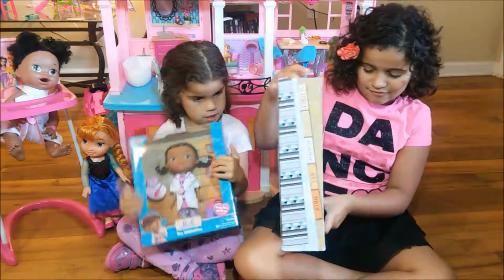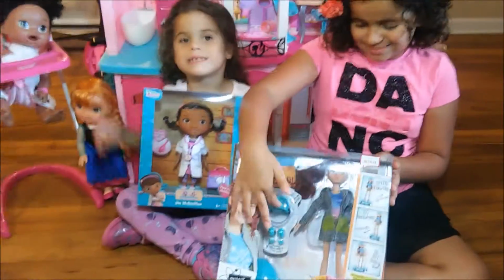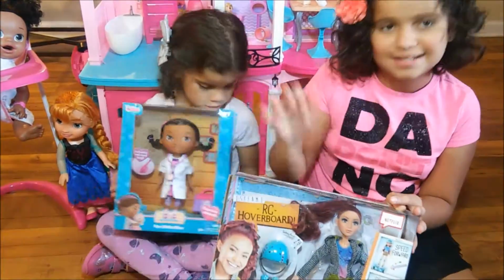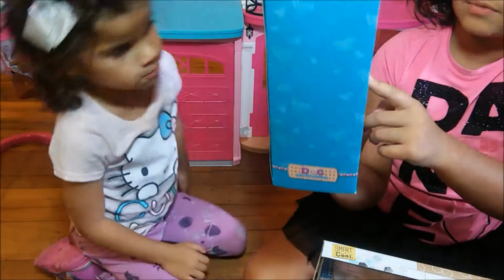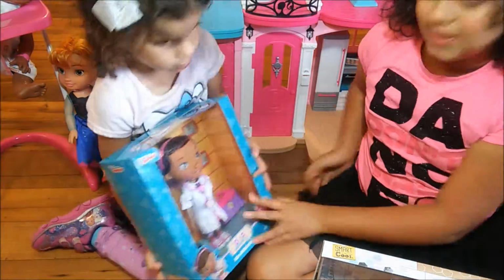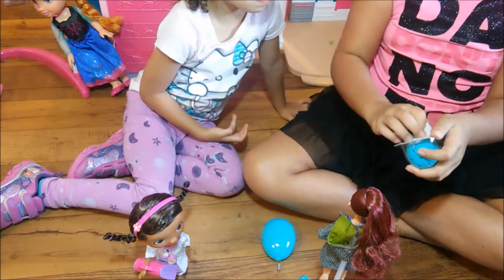Project Mc2 Camryn's Remote Control Hoverboard with Doll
Project Mc2 doll

Construction queen Camryn  is  a very cool doll that is ready for a ride her hoverboard This doll is fantastic, and when I mean Fantastic is over cool. This Project Mc2 Camryn's Remote Control Hoverboard with Doll comes with safety gear,  remote control to get her rollin'!
The Project Mc2 Camryn's Remote Control Hoverboard with Doll

The Hoverboard that can speed forwards, go backwards and do 360 degree spins. it has real-working lights and built-in stand to hold doll in place while in motion.

•Safety gear for Camryn doll - helmet, 2 elbow pads, and 2 knee pads

• Requires 3xAAA batteries for hoverboard (included for product demonstration and should be replaced for optimal performance) and 2xAAA batteries for remote control (not included)

More Videos from Lucky Girl

Emoji Happy Meal (Emoji Mcdonald's happy meal Toy EMOJIS)

UNBOXING BRATZ DOLL YASMIN YOGA

More from Lucky GIrl!